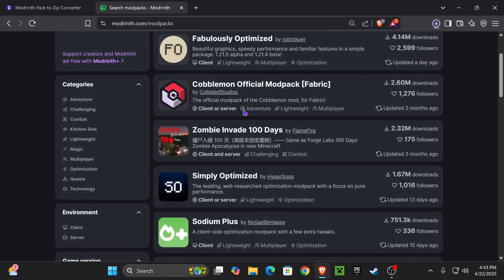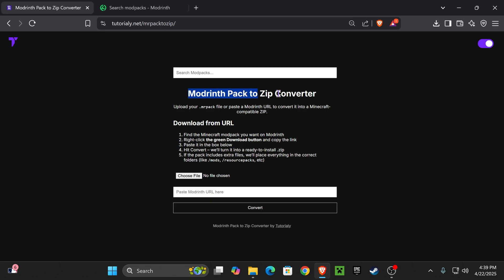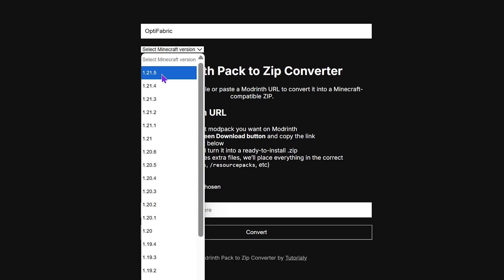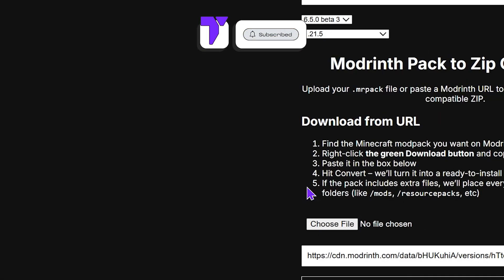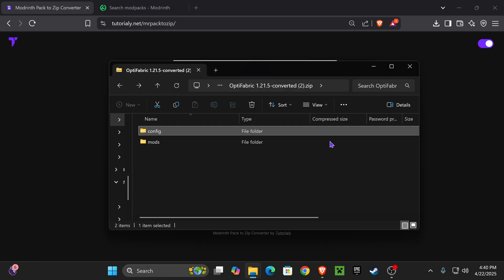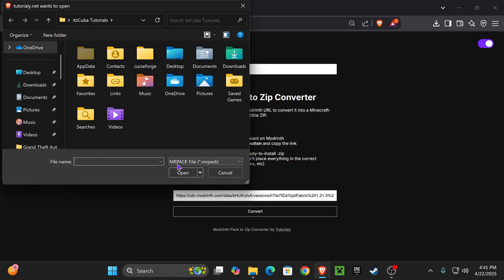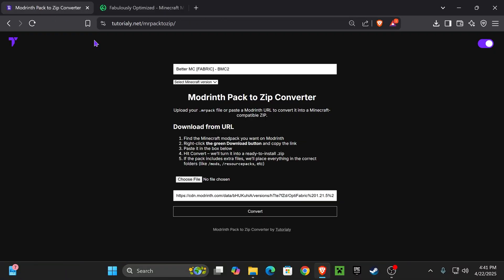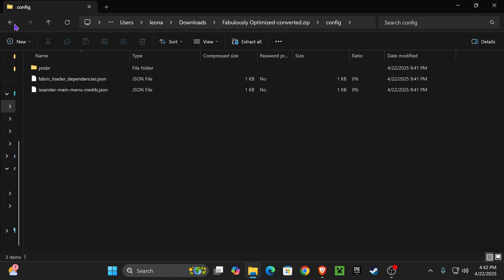How to Convert .MRPACK to ZIP and Use Modrinth Modpacks in Minecraft Java (2025 Guide)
Want to use a Modrinth modpack in Minecraft Java, but it’s in .mrpack format?

💡 INFO 💡

We’ll use a simple and free tool that works fast. You don’t even need to paste the URL — just search for the modpack you want and convert it to a .zip file with one click.

In this video, you’ll learn:

-How to convert .mrpack to .zip
-How to install Modrinth modpacks in Minecraft Java
-The easiest way to download and play with modpacks in 2025

This works with Minecraft Java Edition and is perfect for anyone using CurseForge or Modrinth. Whether you're trying to play new modpacks or just want to unzip .mrpack files, this tutorial is for you.

✅ Works with Minecraft Java 1.21.5
✅ Supports most Modrinth modpacks
✅ Fast and easy method — no setup needed

⏩ Try the tool for yourself and start converting your Modrinth .mrpack files today!